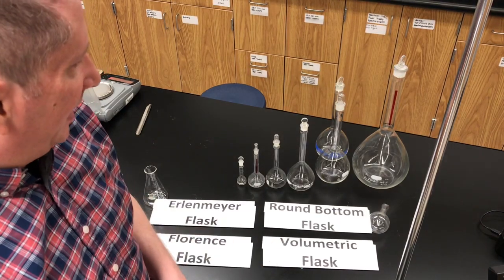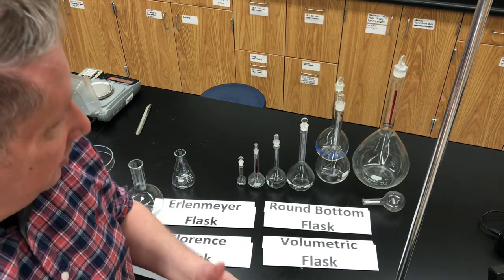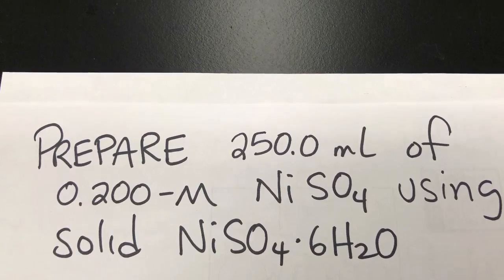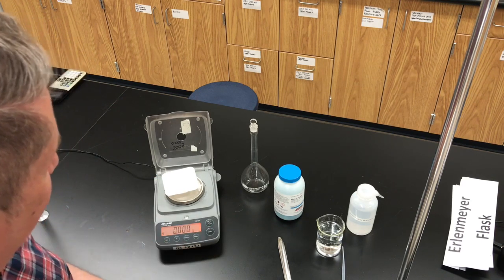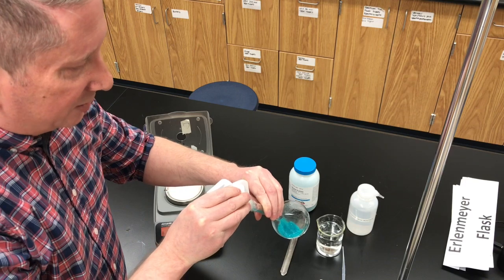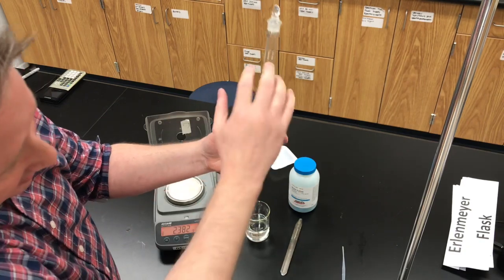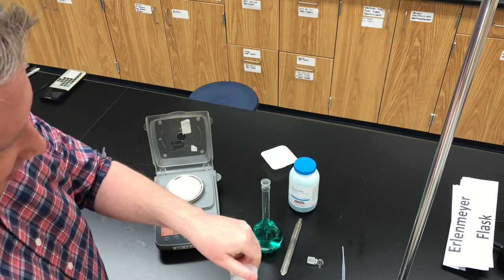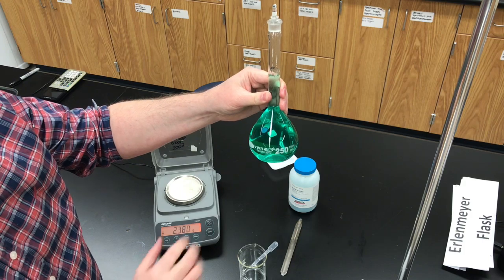Preparing a Solution of Nickel(II) Sulfate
In this video we look at different types of flasks that are used in the chemistry lab. We then go through the correct procedure to prepare 250.0 mL of 0.200 M nickel(II) sulfate.